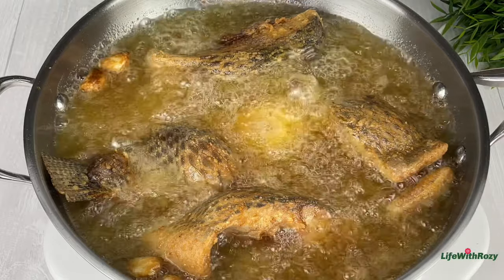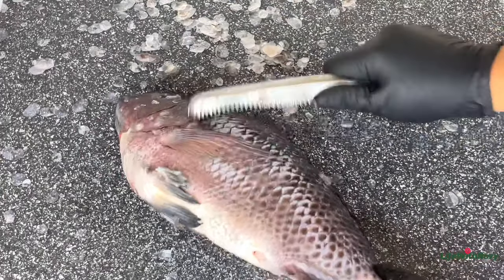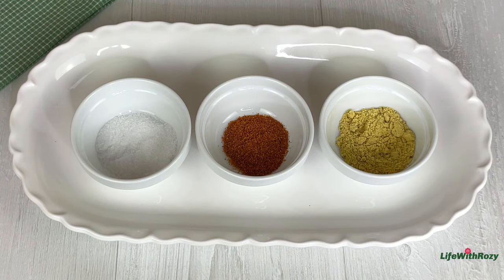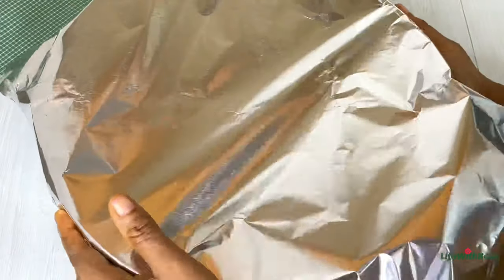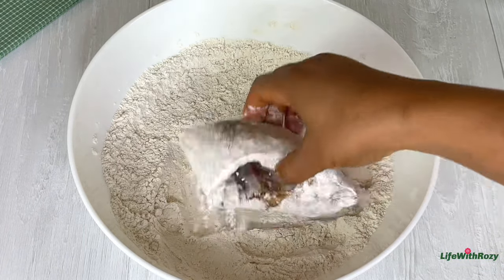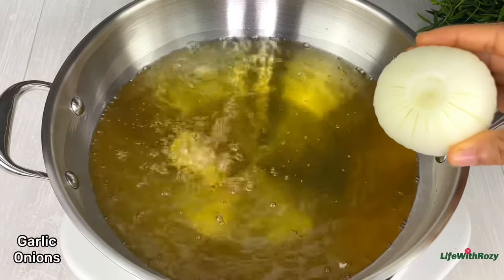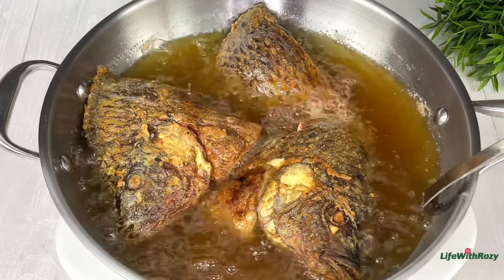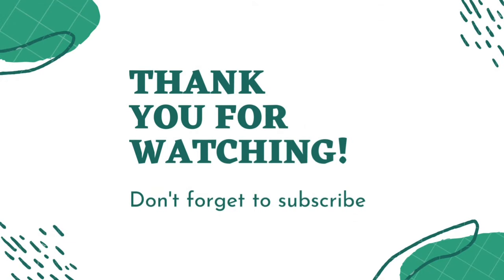HOW TO FRY PERFECT TILAPIA FISH | CRISPY OUTSIDE MOIST INSIDE